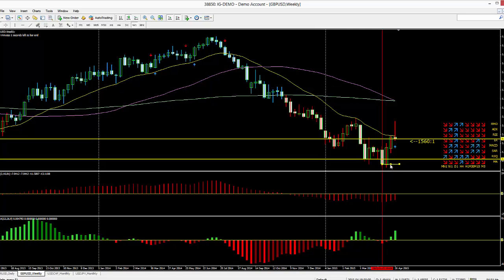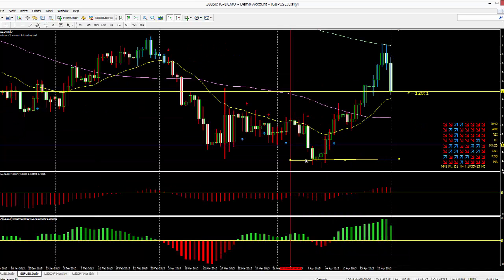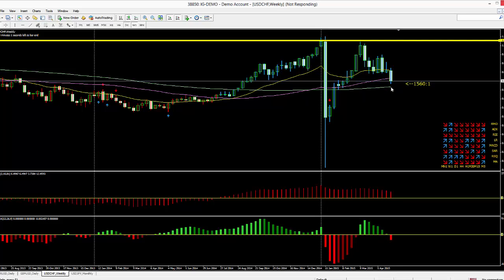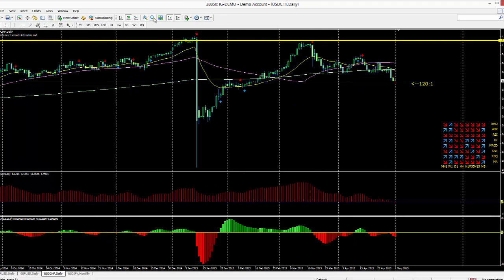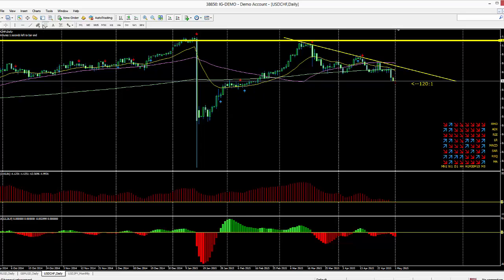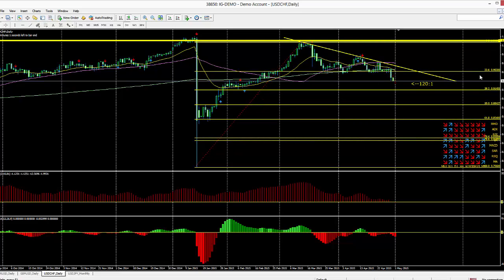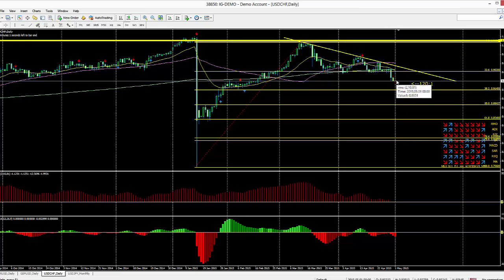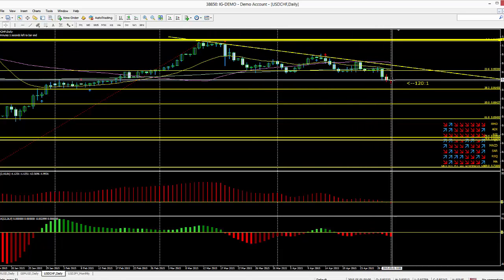Forex Video analysis 3rd - 8th May 2015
Forex Video analysis 3rd - 8th May 2015 provided by Serene Education Ltd